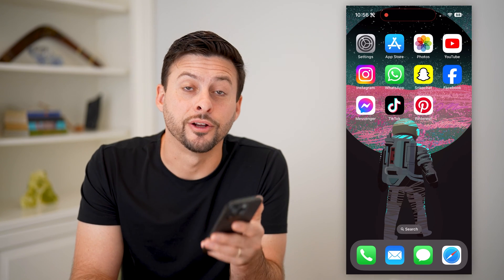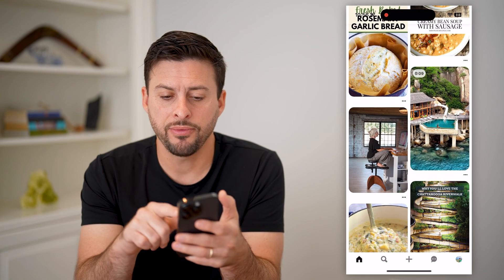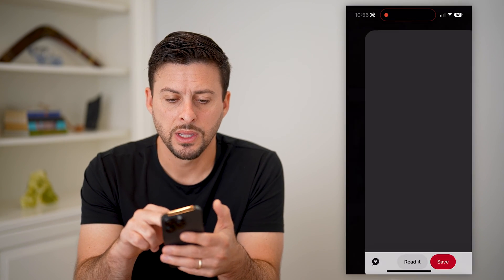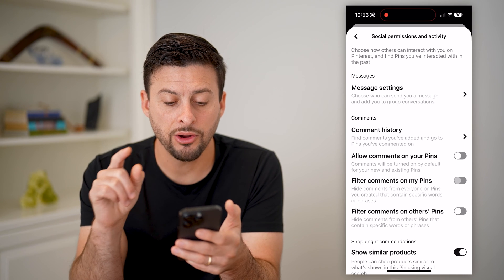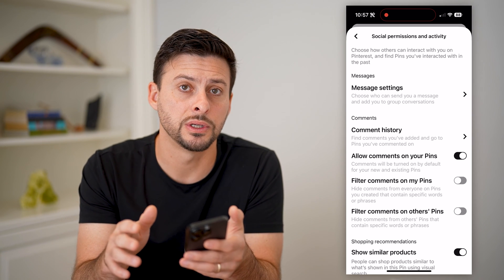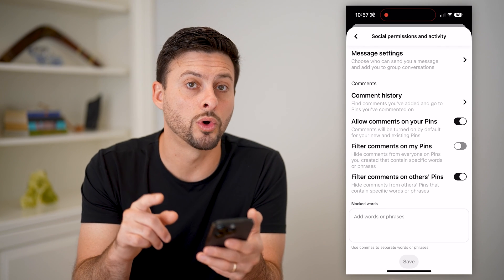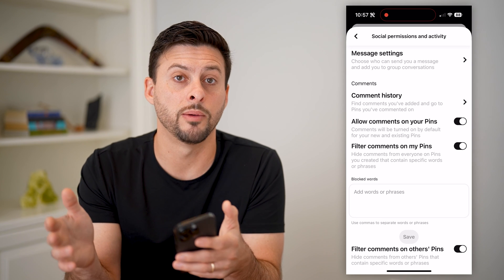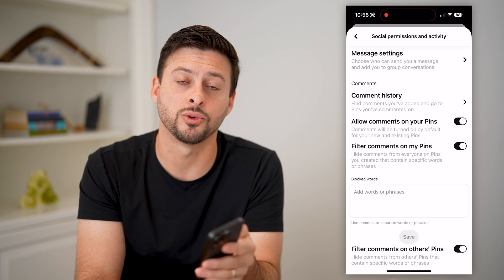How To Turn On Or Off Comments On Pinterest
Here's how you can disable or enable comments on Pinterest pins.

Cool iPhone Facts:
- Every single iPhone ad shows the time as exactly 9:41